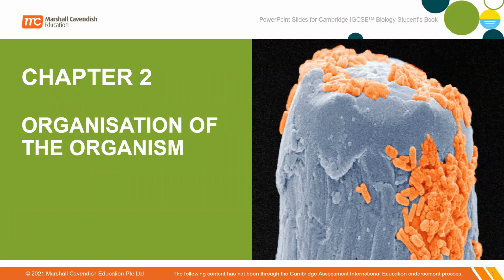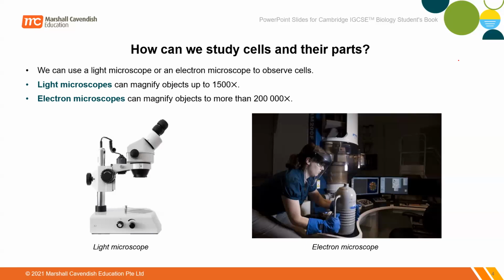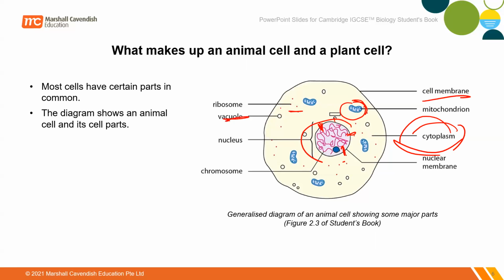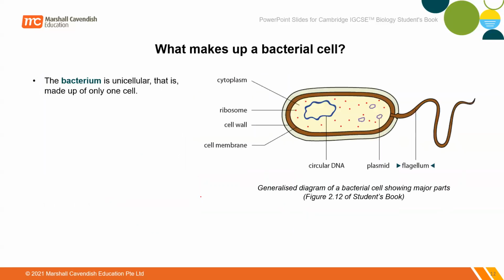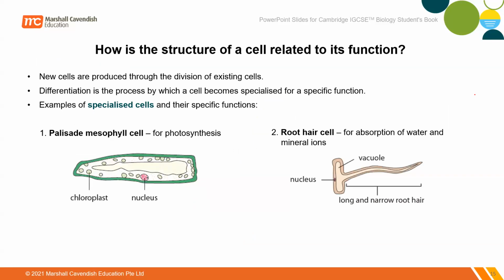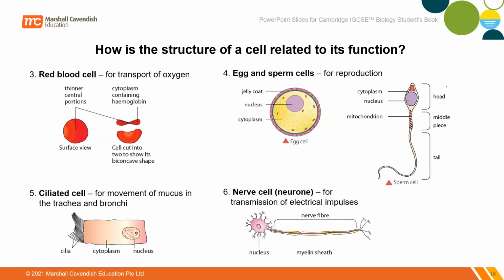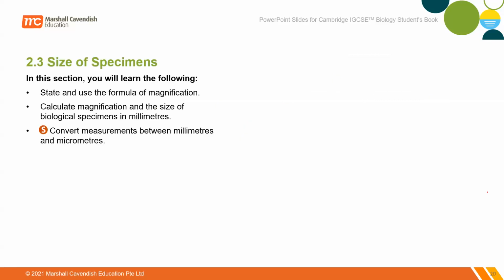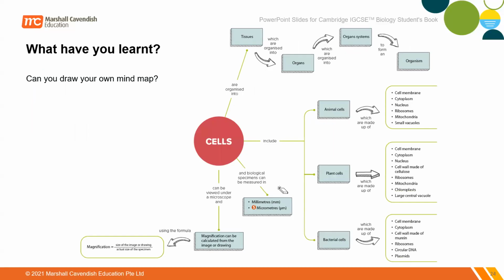Topic 2 : Cell structure and Orginsation